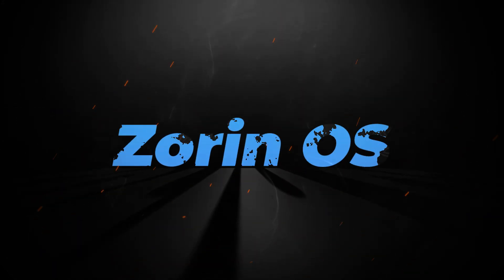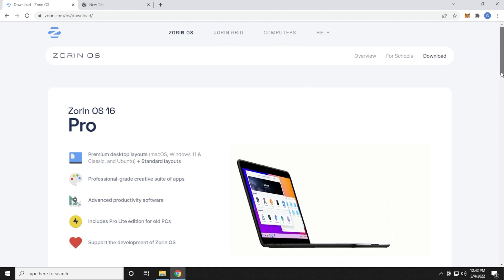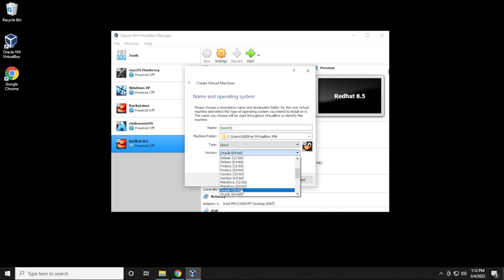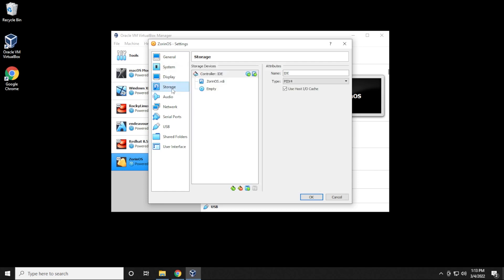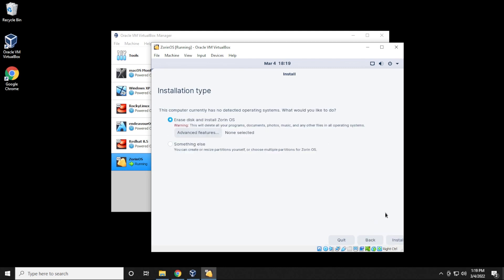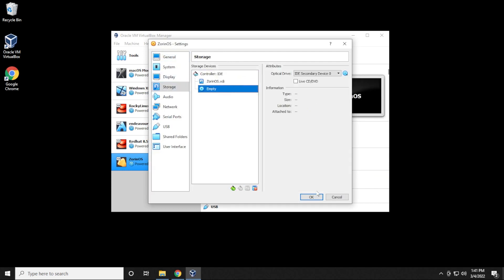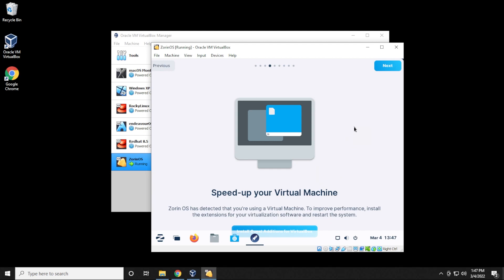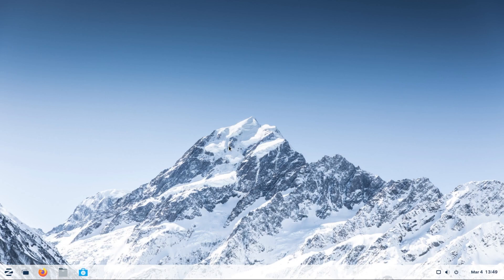Install Zorin OS on VirtualBox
In this video, I will walk you through the installation of zorin os on virtualbox in a Windows 10 PC. Zorin OS is a light weight linux based operating system that has an easy to use interface. To install ZorinOS in VirtualBox, you will require some minimum specs that I will outline in the video, and also link everything you need down below.